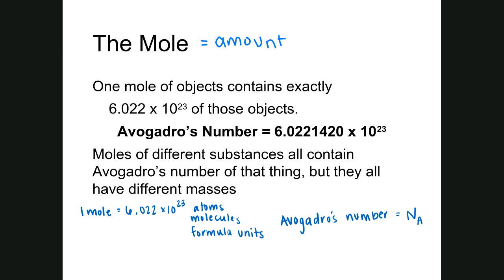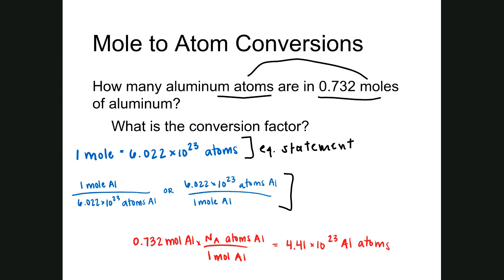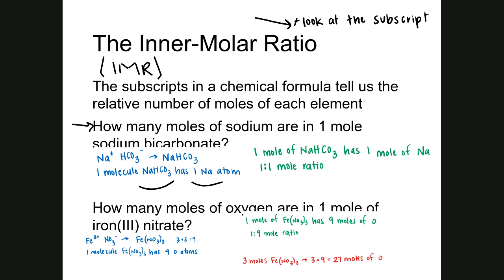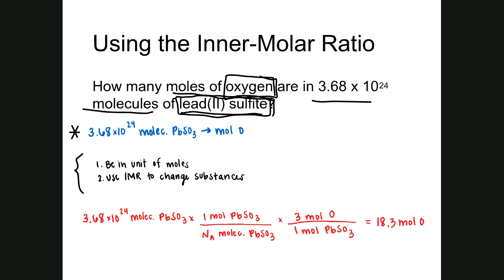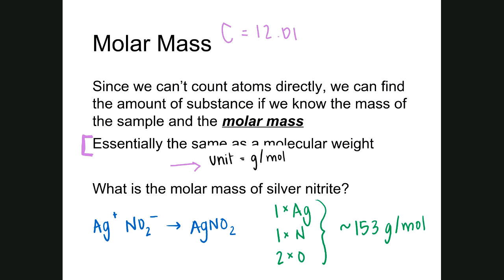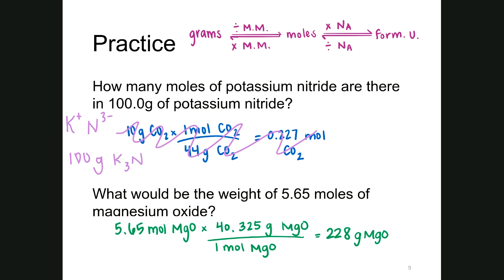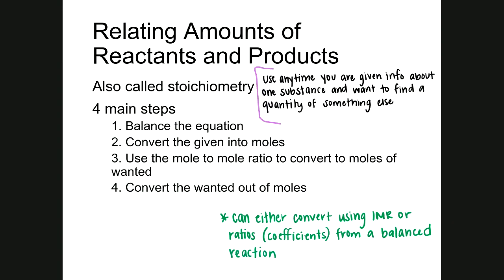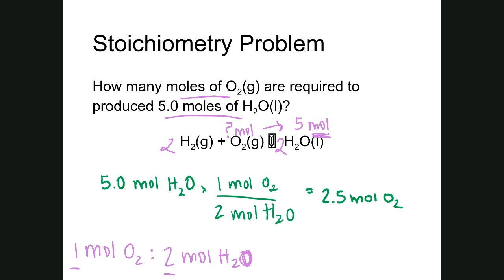Chapter 6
CHEM 1151